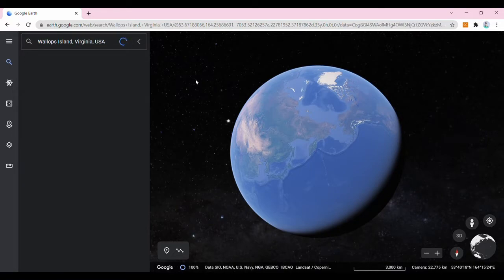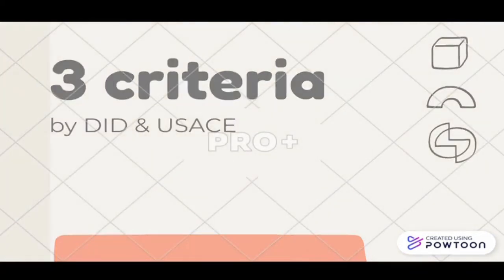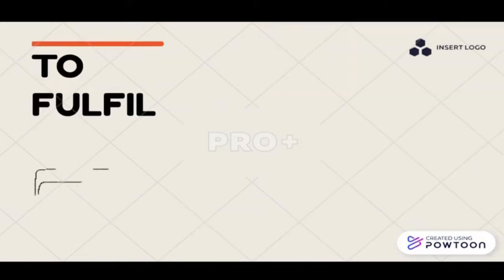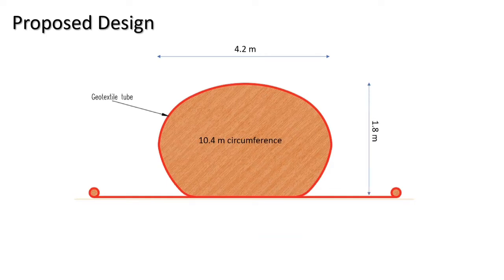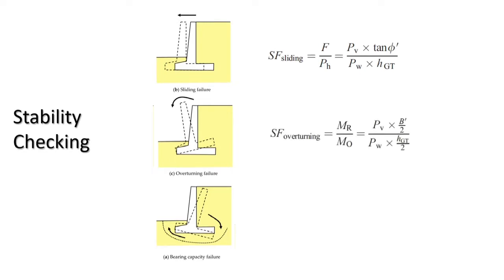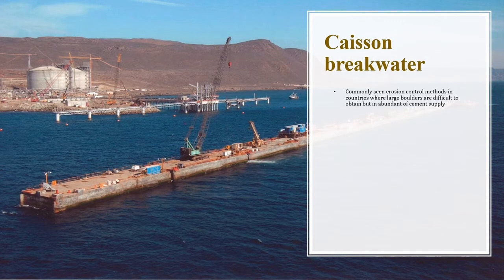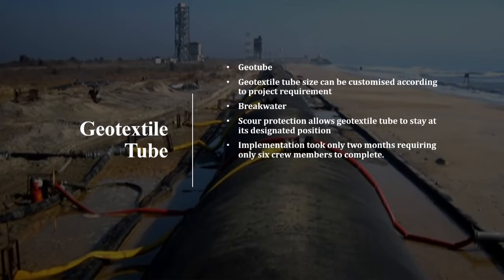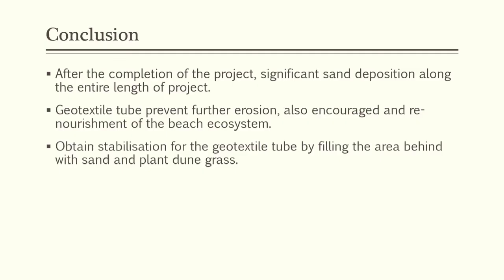Group2 VideoPresentation GeoSyntheticDesign BFG40403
PROJECT BFG40403 Sem I 20212022

Review Study on Case Studies of Design Principle and Application of Geosynthetics

"A REVIEW ON THE USE OF GEOTEXTILE TUBES FOR EROSION CONTROL AT
THE WALLOPS FLIGHT FACILITY EMERGENCY SHORELINE PROTECTION"

Group members:
1. Debra Vennesa Lim DF180116
2. Gary Oon Zi Hao DF180155
3. Jeffrey Wang Thye Fui DF180047
4. Loo Jia Yiin DF180066
5. Tiyo Yien DF180118